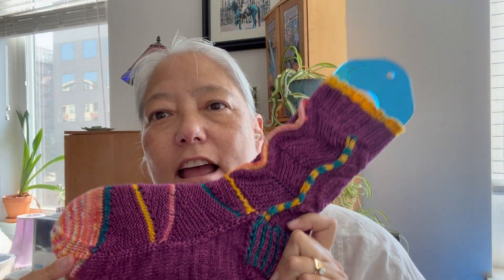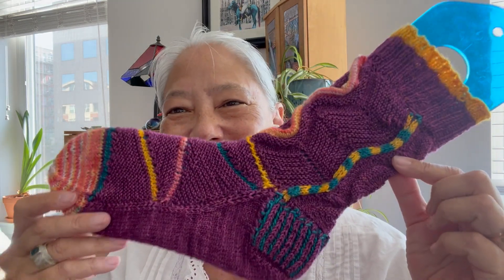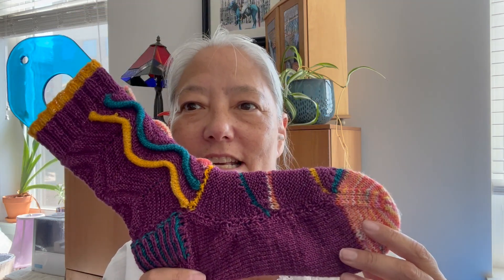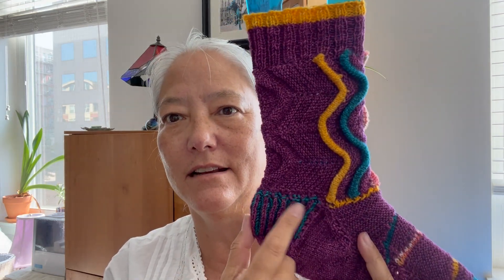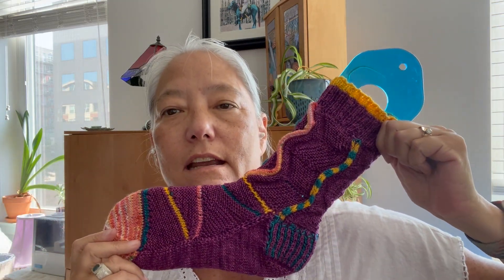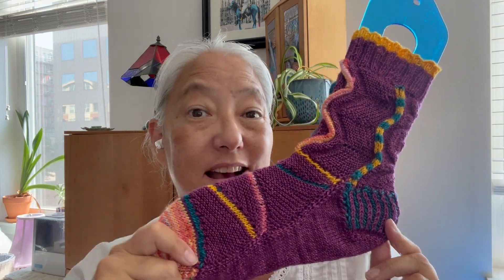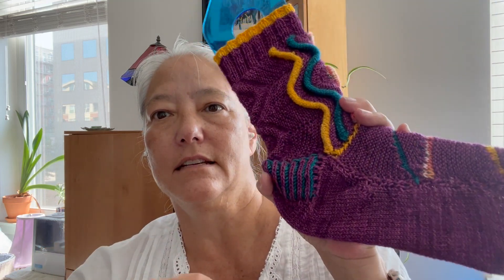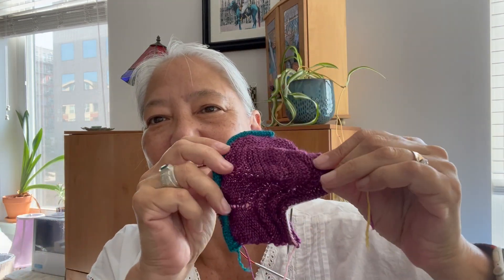Update on Stephen West SSAL 2024 & a New MAL | BobbleHeadKnits Knitting Podcast Ep. 60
Welcome  to BobbleHeadKnits on YouTube.